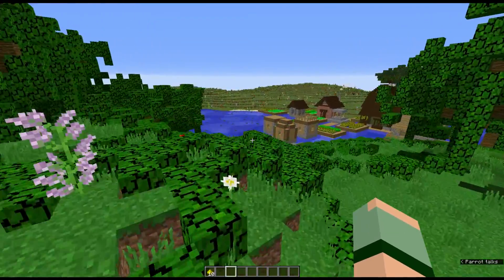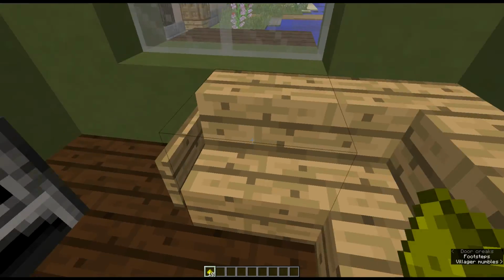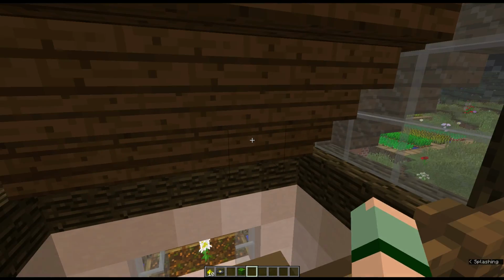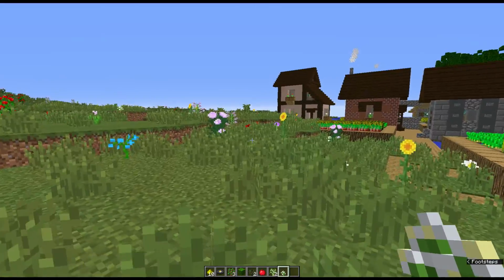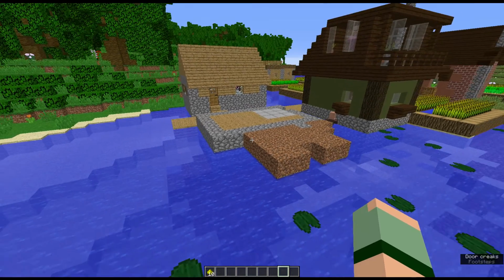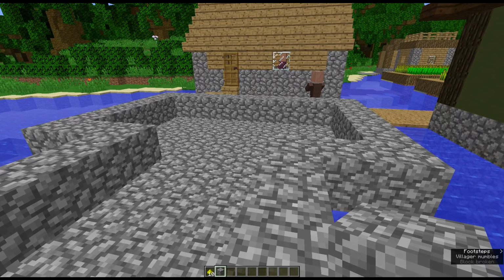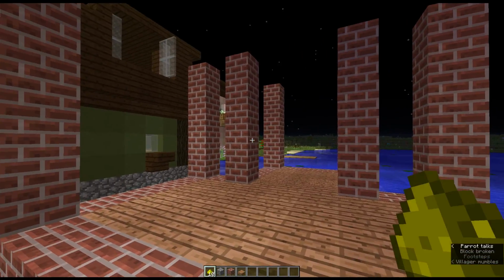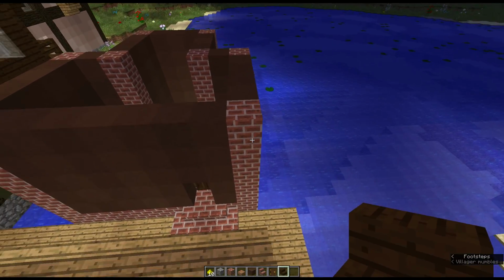Ingenium Server - Modded Minecraft - Episode 22: Messing around.